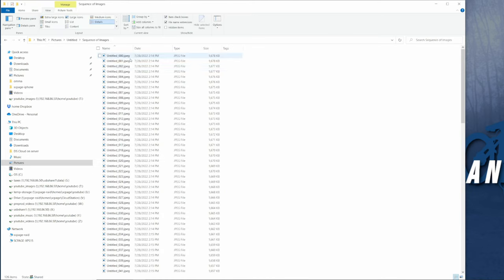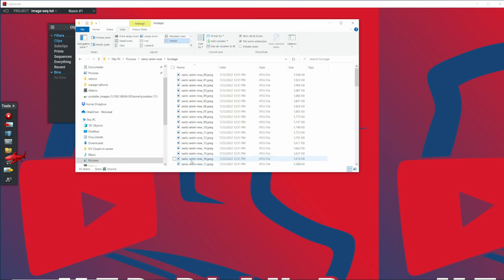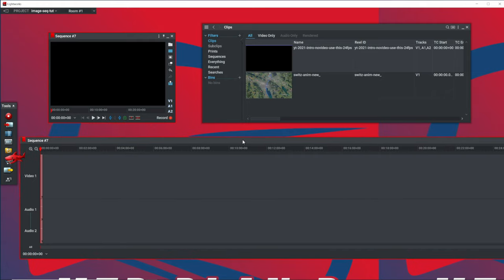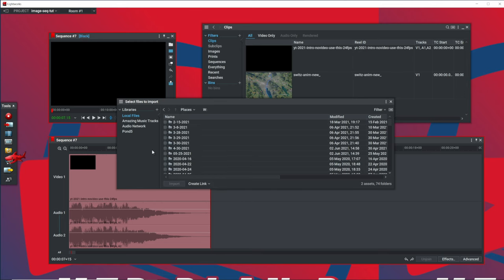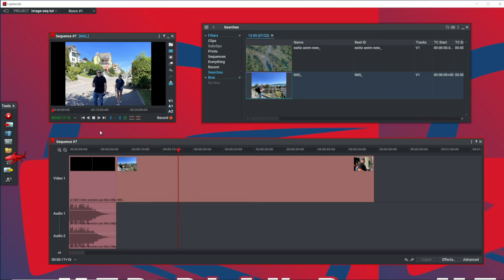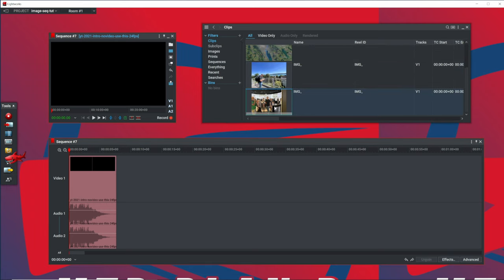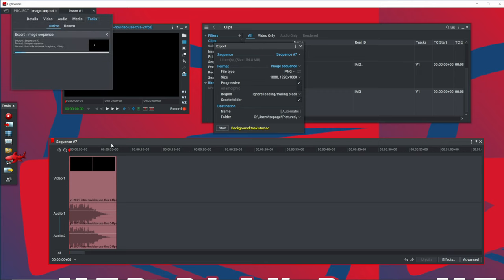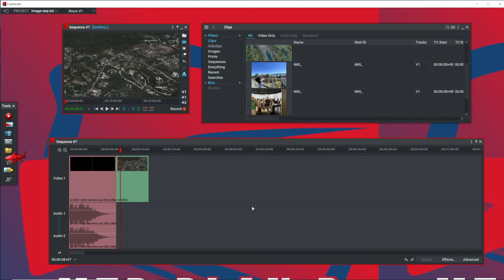MTBPlanB Lightworks - Working with Image Sequences and Google Earth Studio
Join me this week as we cover all things Image Sequences in Lightworks Video Editor. I cover importing, exporting, editing, creating slideshows and importing Google Earth Studio animations in Lightworks.